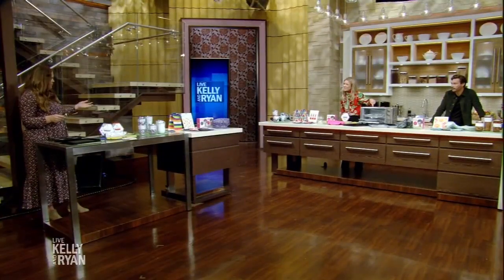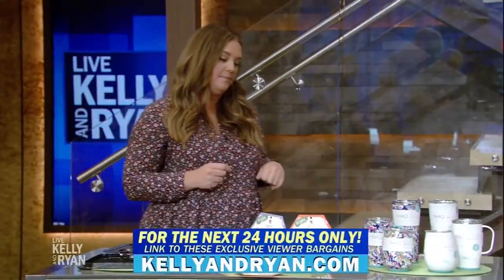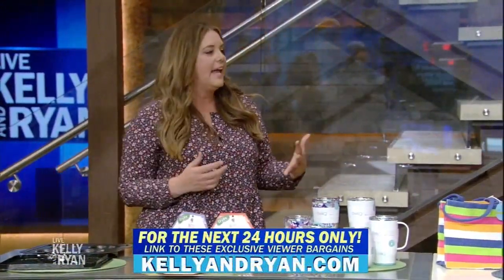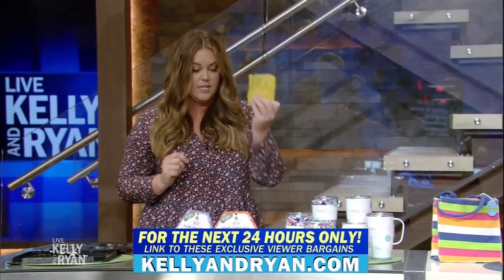Bargains to Help You Live Green and Clean!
Monica Mangin shares bargains on eco-friendly items.

in the next 24 hours for these deals.